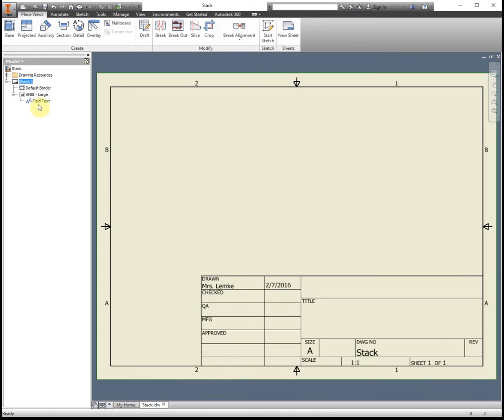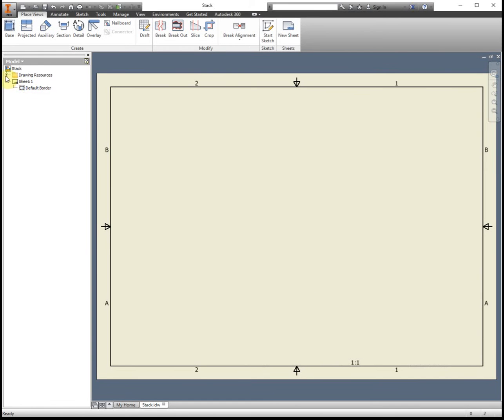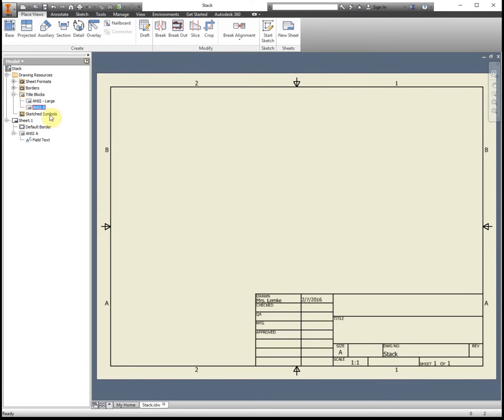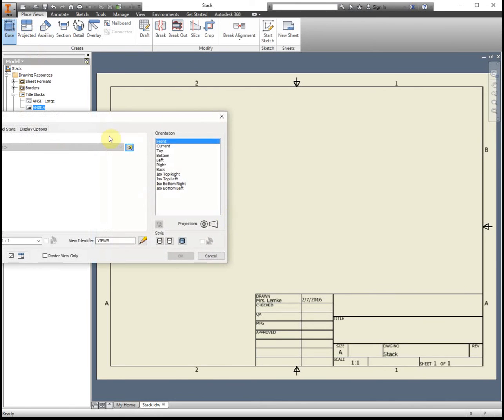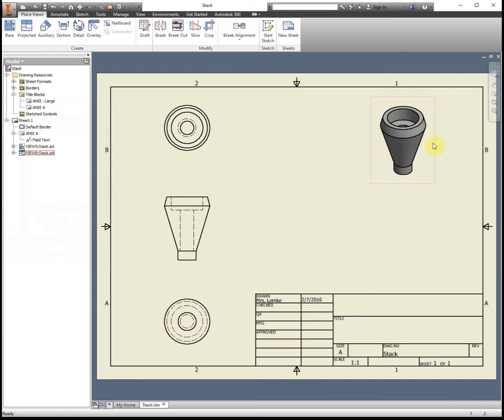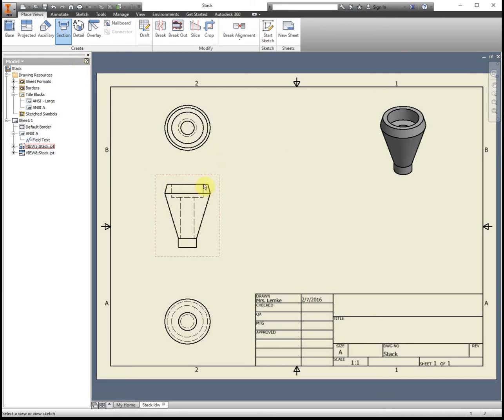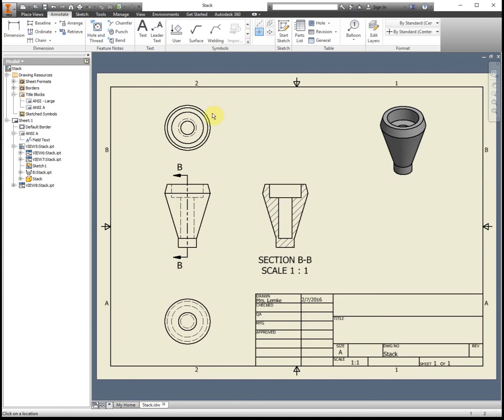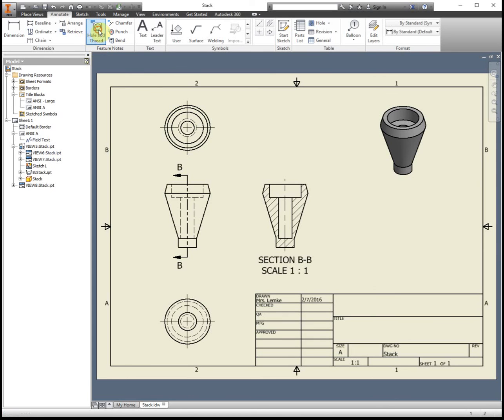Train Project - Part #2 - Stack_Work Drawing